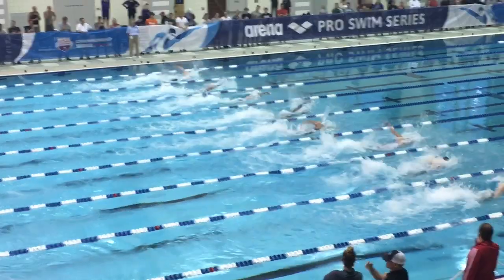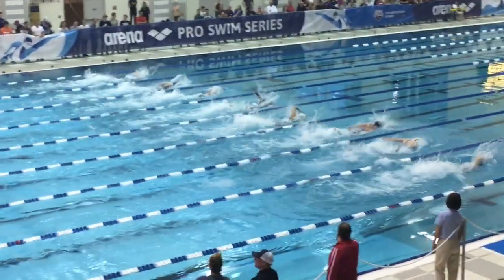Summer 2017 Splash Magazine: Olivia Smoliga's Tips for a Great Start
2016 Olympic gold medalist and 2017 U.S. World Championship Team member Olivia Smoliga shares her strategy for a great start.